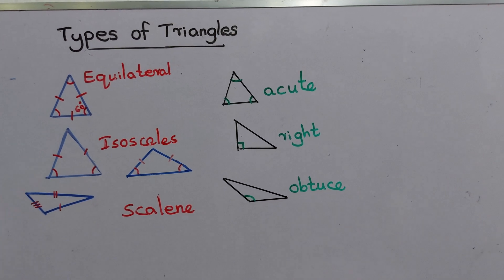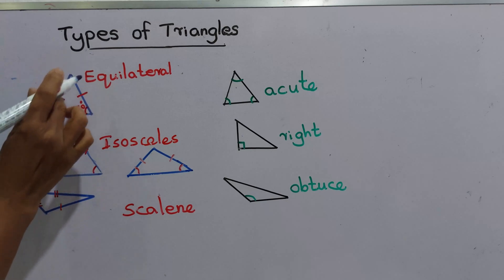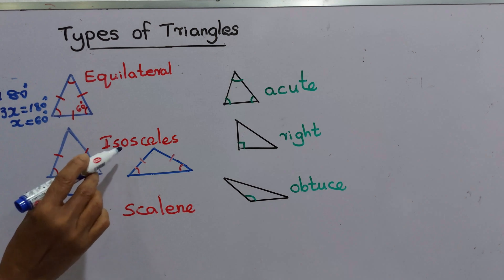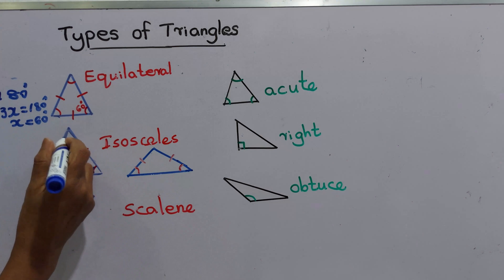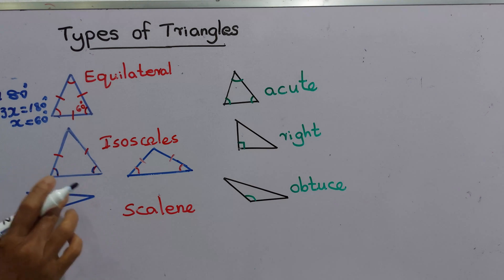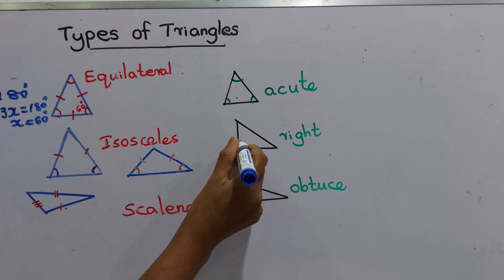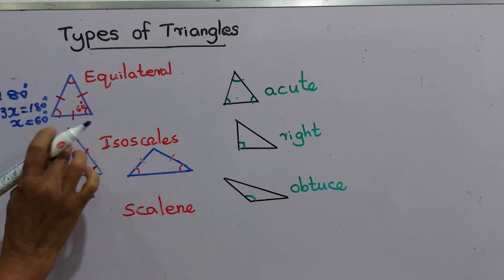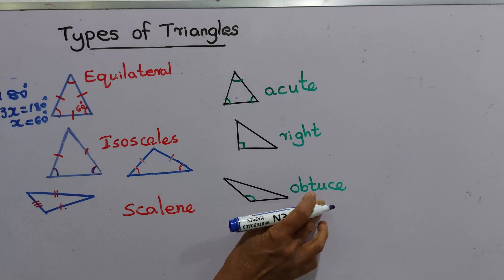Types of Triangles - Basic Mathematics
In this informative Basic Mathematics tutorial, we delve into the fundamental concepts relating to the Types of Triangles. Whether you're a beginner or need a quick refresher, this video will provide you with a comprehensive understanding of these crucial geometric principles. From defining basic terminology to exploring practical applications, this video is designed to make learning mathematics easy and enjoyable.